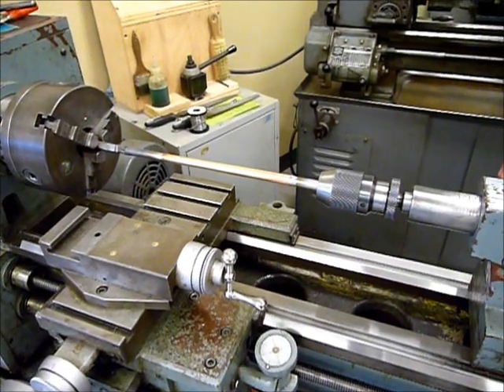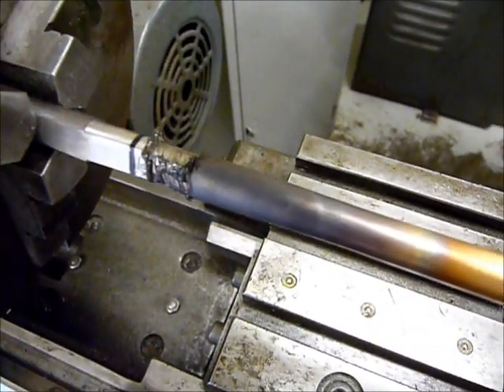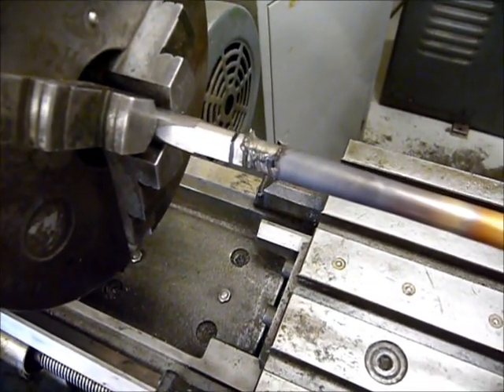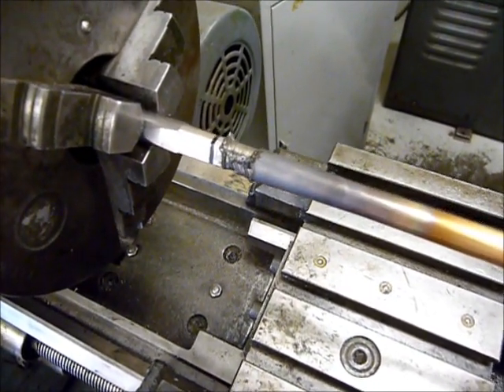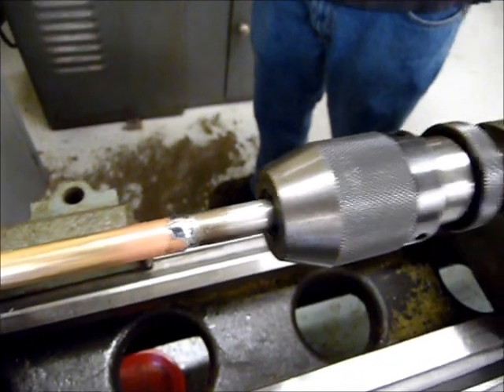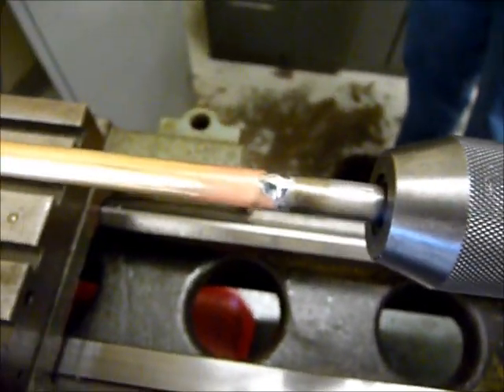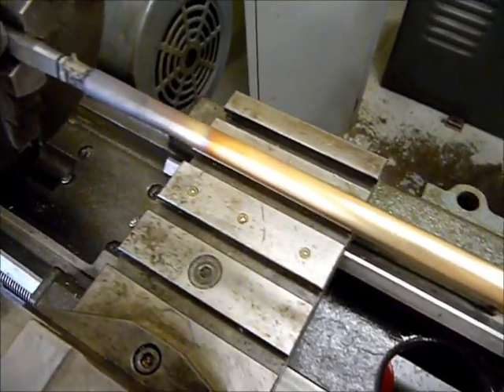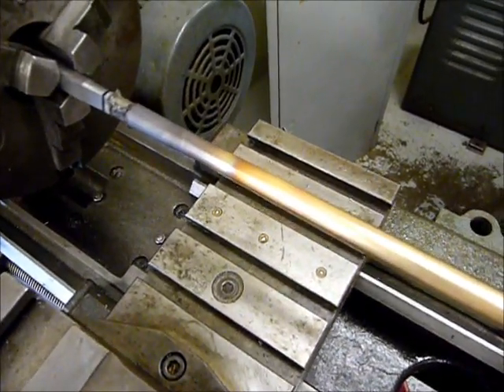flaring mouthpipe for receiver.wmv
How we flared a custom made leadpipe for a Paul LeResche vintage trumpet.  The small end of the leadpipe was made longer to accomodate the flaring to create the venturi.